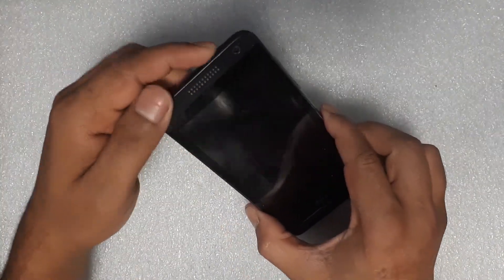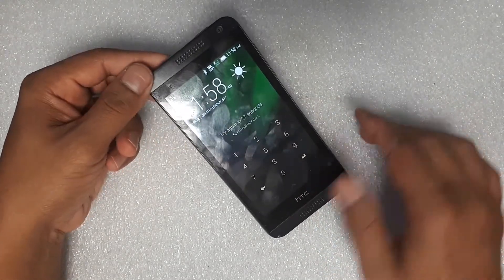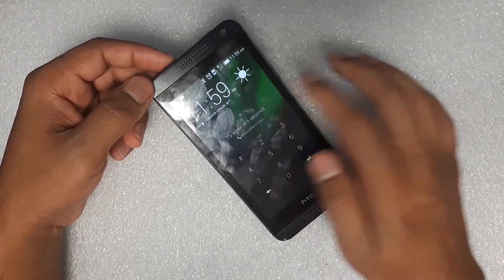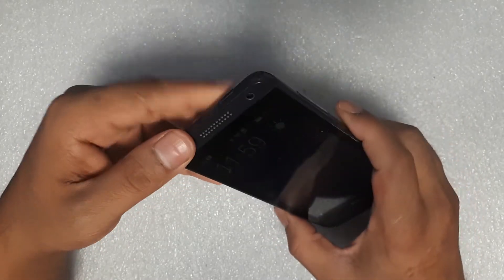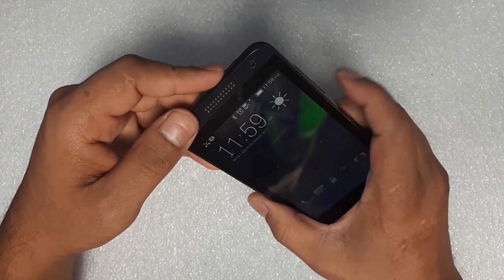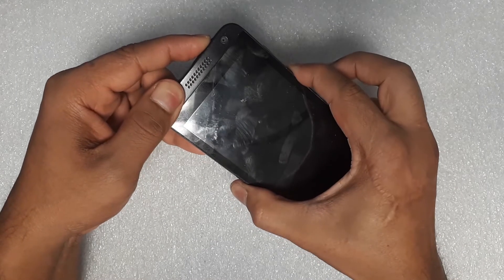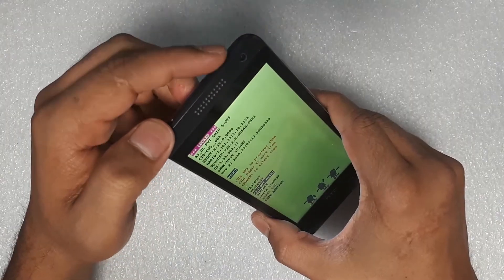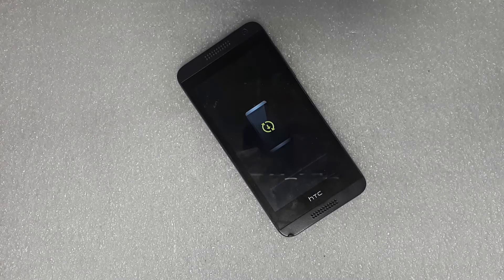How to Hard Reset HTC Desire 610/620 | Remove Pin Pattern Lock NEW METHOD 2020 100% Working